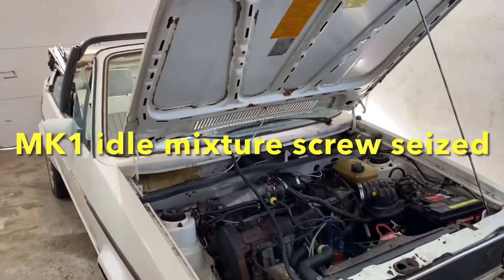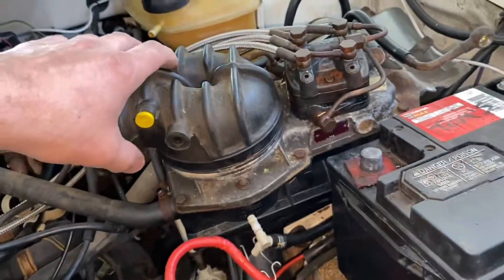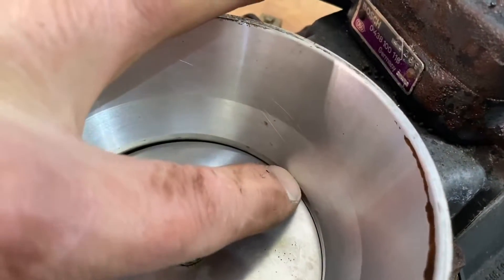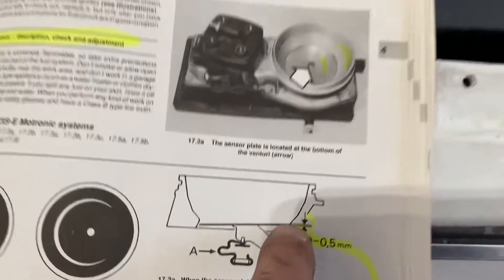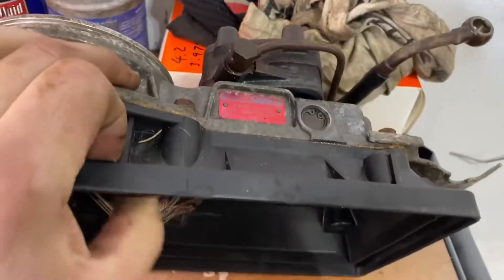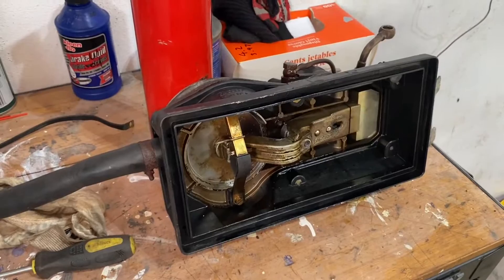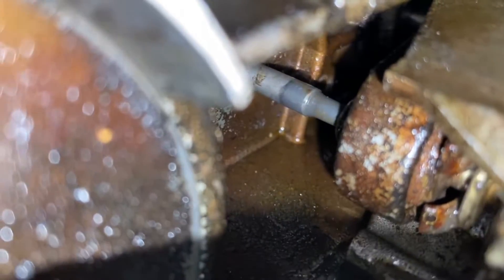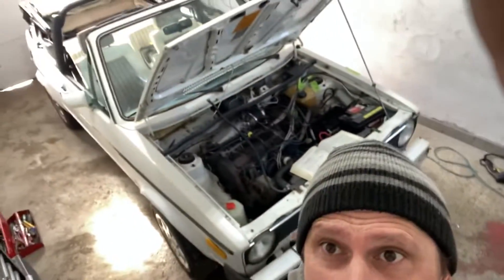VW Mk1 CIS idle mixture screw seized. How to unfreeze idle mixture screw CIS￼ fuel distributor ￼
S3E10 in this episode I will show you how to unfreeze the VW Mk1 CIS fuel distributor idle mixture screw. The idle mixture screw is seized on my Volkswagen MK1 cabriolet. ￼￼

VW Mk1 CIS fuel enrichment screw seized.
VW Mk1 CIS fuel enrichment screw.
VW Mk1 CIS idle mixture screw seized.
￼Volkswagen MK1 Idle mixture screw.
How to unfreeze idle mixture screw CIS fuel distributor.
CIS fuel distributor idle mixture.
CIS ￼fuel distributor idol mixture screw seized.
VW Mk1 CIS fuel distributor idol mixture screw seized.

Here's a list with all the cars that have the same CIS fuel injection system idle ￼mixture screw.
Volkswagen Cabriolet MK1 CIS.
VW Rabbit MK1.
VW Golf MK1.
VW Jetta Mk1
VW Caddy MK1.
VW Cabriolet MK1.
Volkswagen.
Volkswagen MK1.
VW mk1.
MK1.
Volkswagen Cabriolet MK1.
MK1 CIS.
GTI CIS.
Golf gti CIS.
Scirocco Mk1.
VW Golf gti mk1.